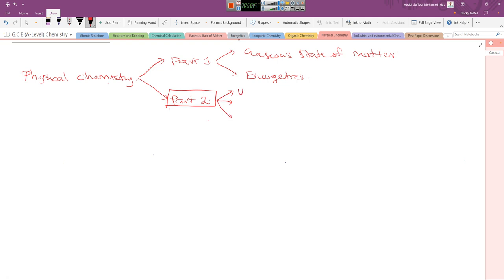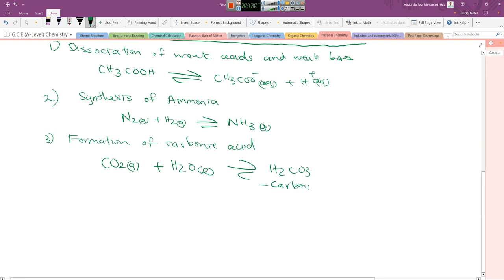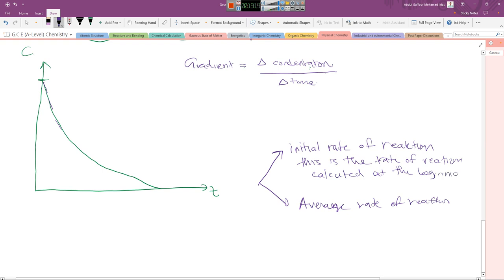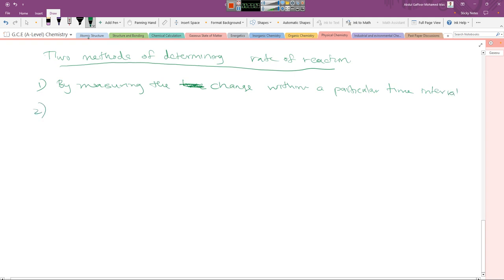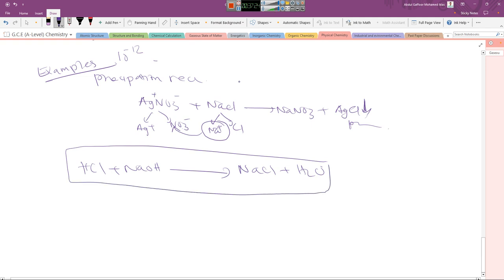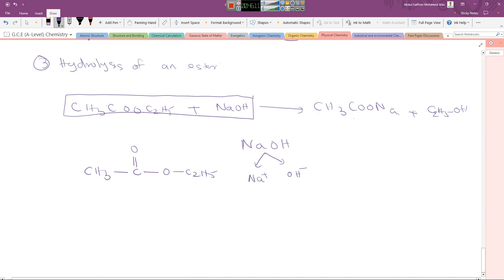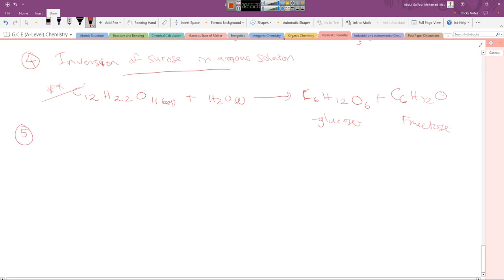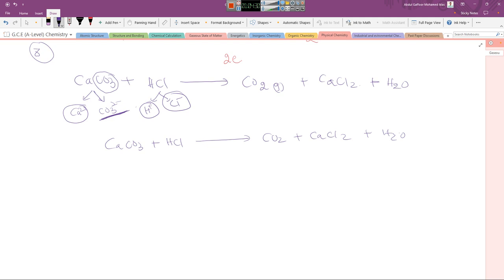Chemical Kinetics|| Session 1 || G.C.E. (Advanced Level) || Chemistry